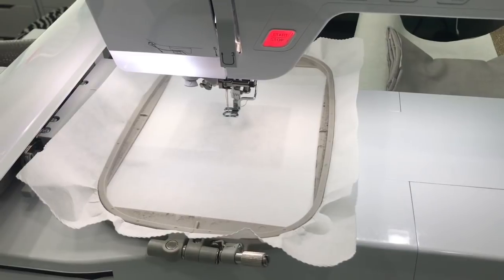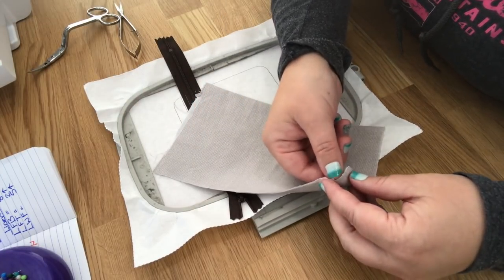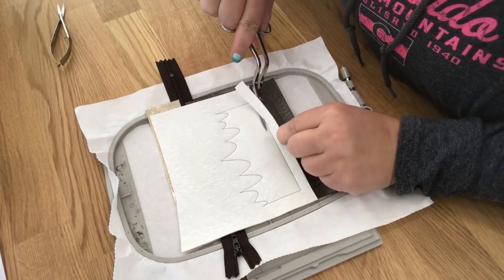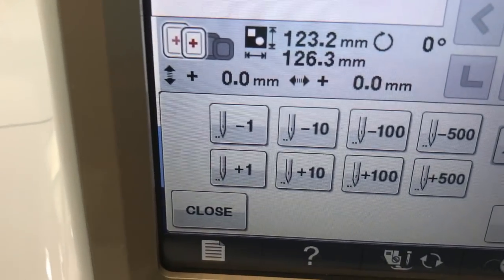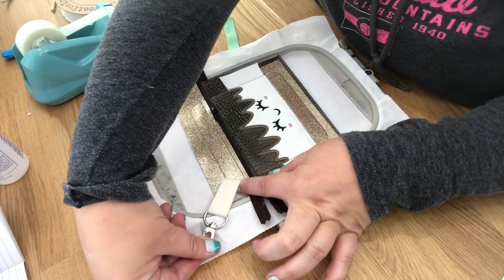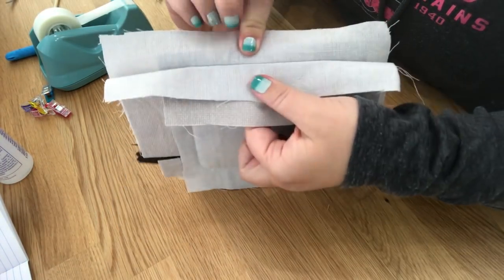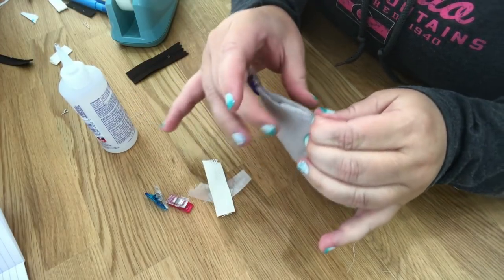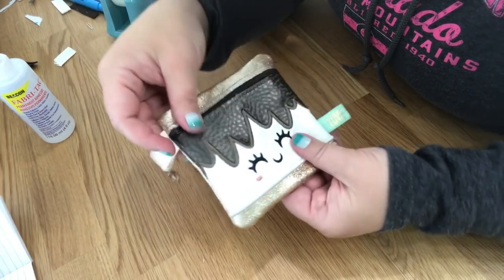SMORE ZIPPER BAG - ENCLOSED SEAMS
This is a video tutorial to help you make the embroidery in the hoop Smore Zipper Bag by Parker on the Porch.

MY NAILS!
People have been inquiring on my nail polish in my videos! I am a ColorStreet Stylist! Please join my Color Street group! I mail free samples for you to try and I have monthly giveaways!! Join Link is below!

I can do my entire manicure in 7-10 minutes with no dry time and no tools no heat and its 100% nail polish so comes off with regular polish remover! Lasts up to 14 days!! If you would like to browse all the styles or place a order with me here is my rep link to order and they ship directly to you!

STABILIZER I USE:
5x7 Hoop Tear Away
7x12 Hoop Tear Away
5x7 Hoop Cut Away

DIFFERENT SCISSORS I USE:
Heavy Duty Sharp
Small Straight
Pink Heavy Duty

KAM SNAP STARTER SETS:
Bigger Set

Fabric Glue:

Star Sequins:

Mixed Sequins:

WONDER CLIPS:

LOBSTER CLASPS:
3/4 Inch D Ring
1 Inch D Ring

Software I use Embrilliance Esstionals:

Faux Leather Suede Cording
lighter colors
darker colors

Mini Composition Notebooks: